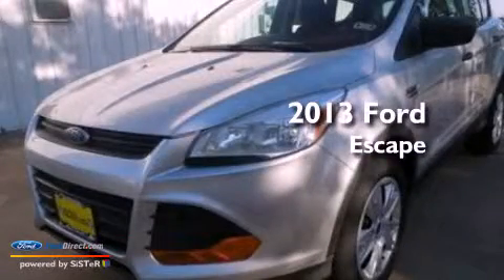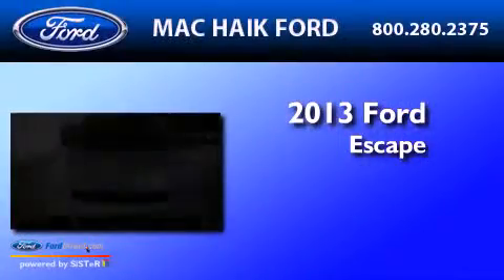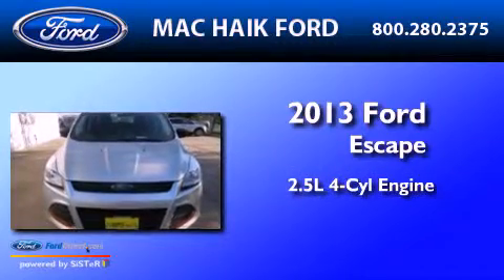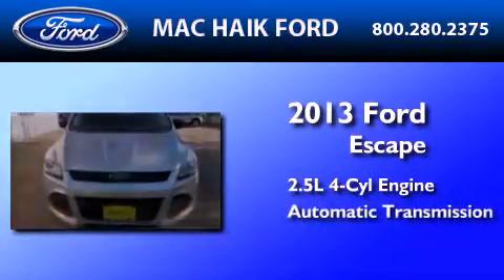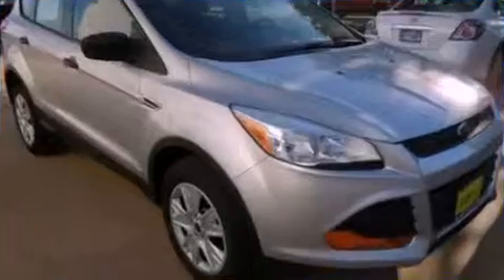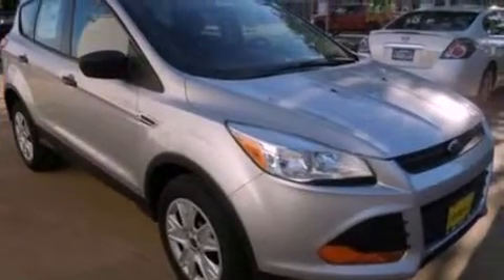2013 FORD ESCAPE Houston TX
Year : 2013
 Make : FORD
 Model : ESCAPE
 Engine : 2.5L I4 16V MPFI DOHC
 Trans . : 6-SPEED AUTOMATIC
 Exterior : INGOT SILVER METALLIC

 Interior : CHARCOAL BLACK
 Stock : D0595